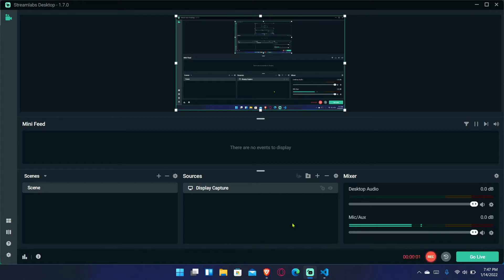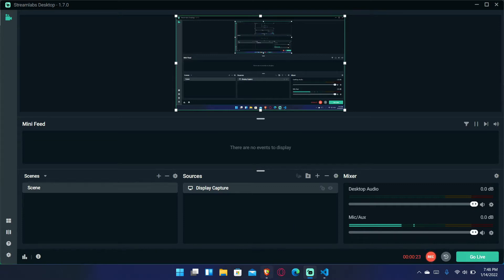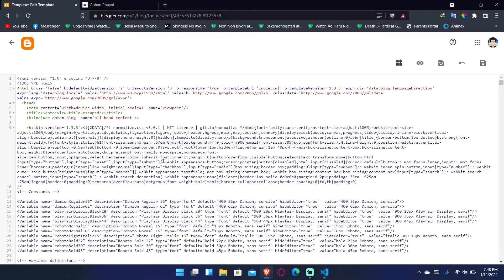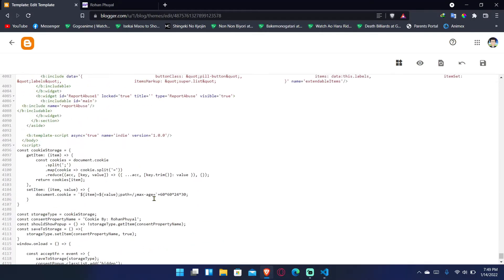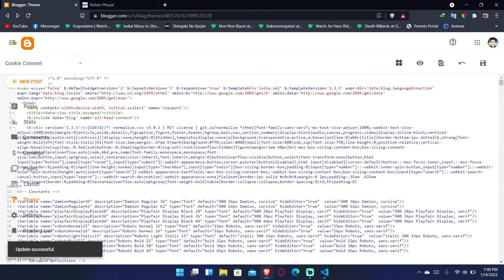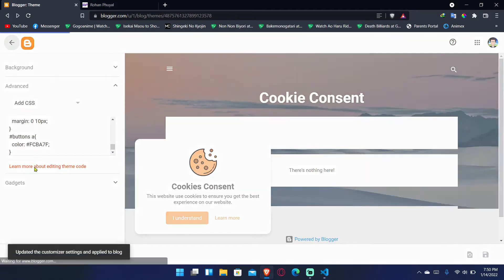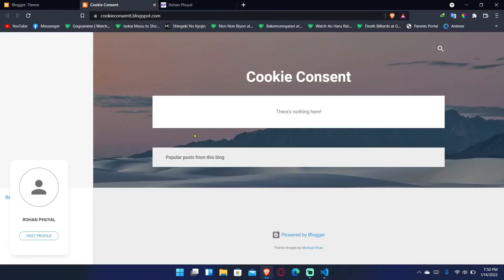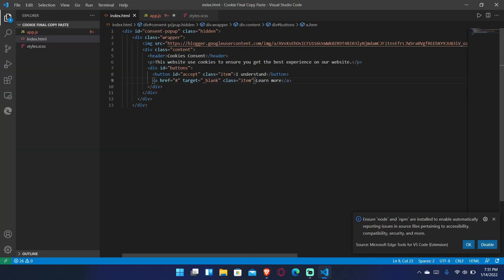HOW TO ADD COOKIE CONSENT ON BLOGGER [FREE] NO WATERMARK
Thanks to Coding Nepal and Junior Developer Central for codes. Check them on Youtube. I just edited their codes to fit on blogger and did only minor changes.
Cookie Consent is required by many laws so that users can know and accept it so we don't get in further troubles and Cookies must not be misused by anyone. Cookie helps to make your website better and saves what you have visited on that site. So, in this tutorial I'm about to describe how you can show cookie popup on your website and ask user to Allow/Understand.

Step 1:
Go to themes of your blogger site and edit html.
Find body and paste codes inside index.html.
Step 2:
Copy codes of app.js and paste it after end of body tag inside script codes here...script
Step 3:
Save the theme and goto customize.
Goto advanced and add css.
Copy codes of styles.scss and paste it in the add css option of blogger theme customize.
Step 4:
Save and you're done.